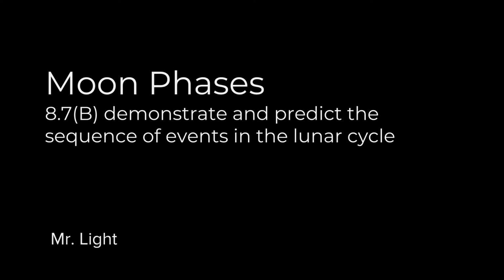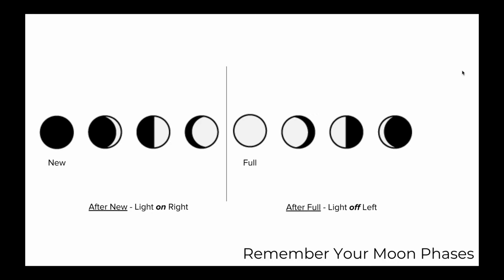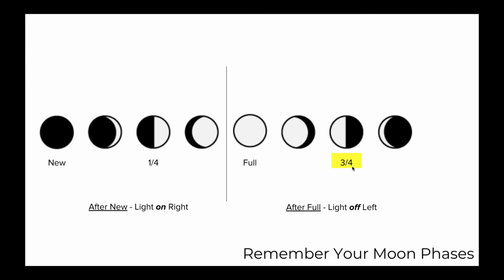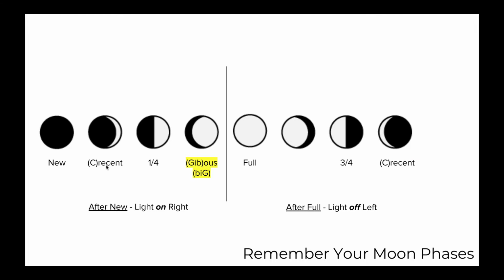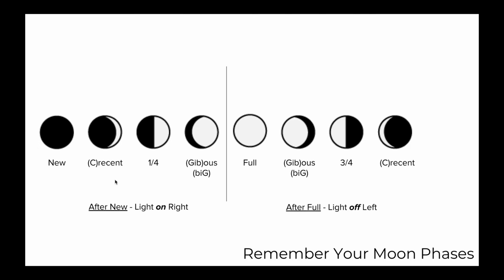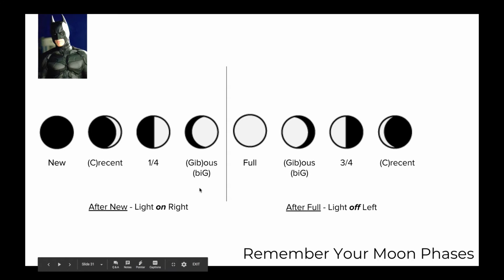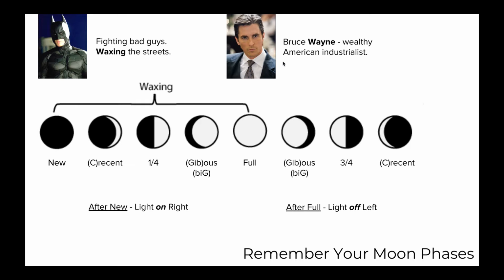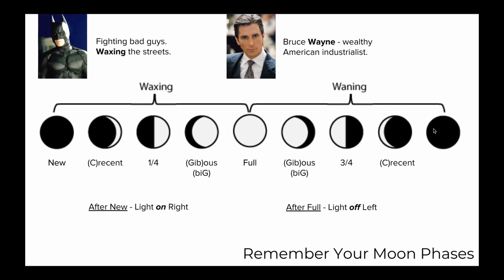Moon Phases 2 Remembering the Names 8.7B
This video is to support students in their ability to remember the names of the phases in order.